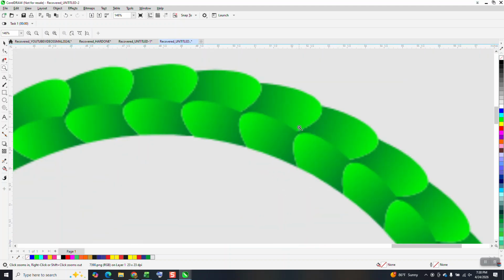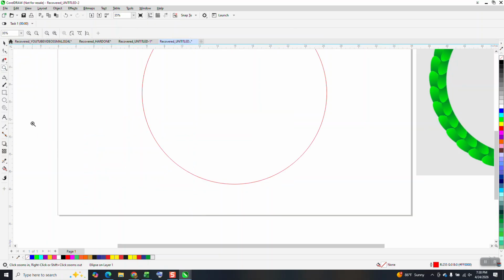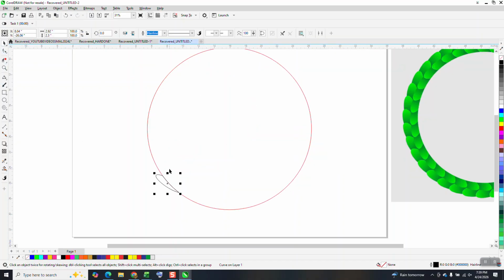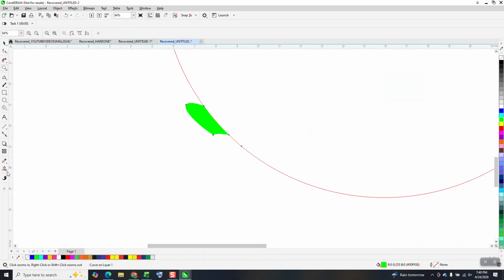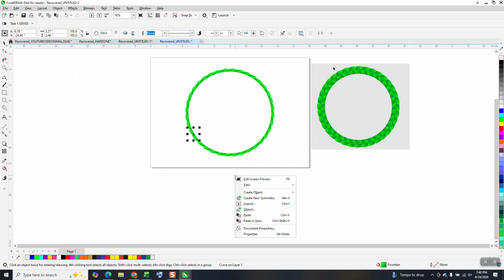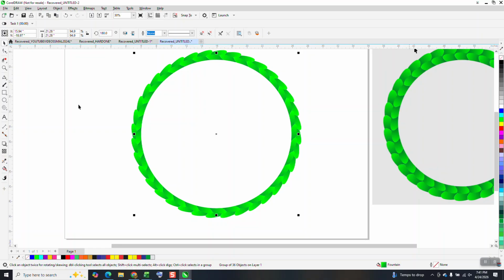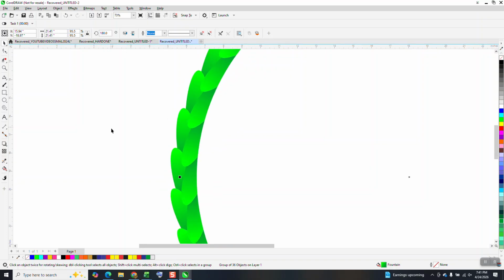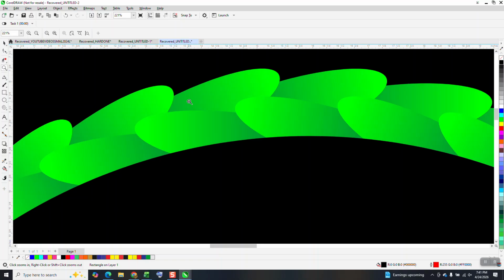Corel Draw Tips & Tricks Rotate and more to DRAW this